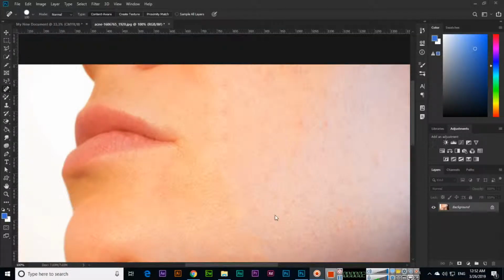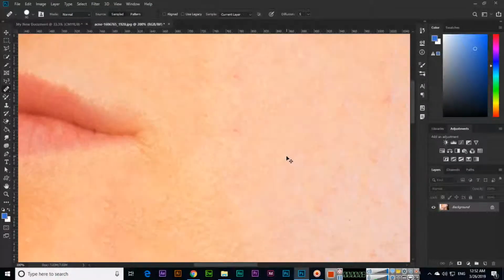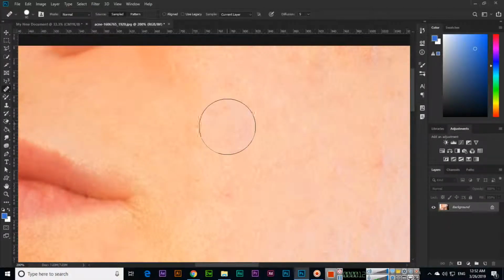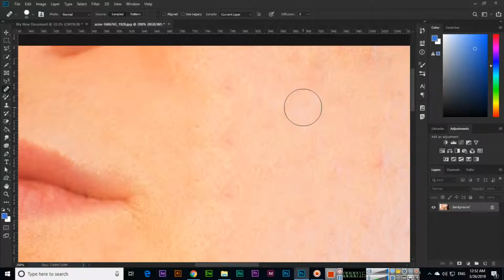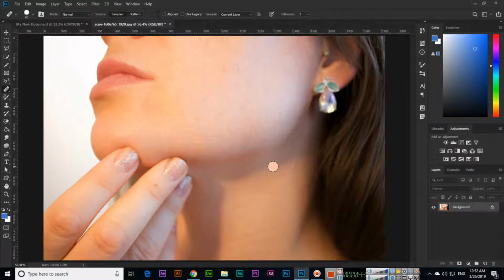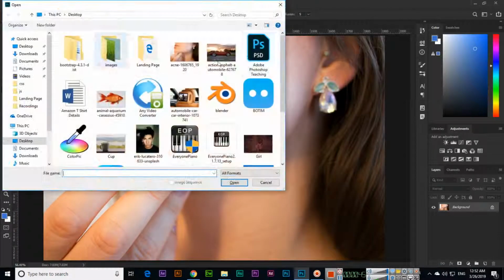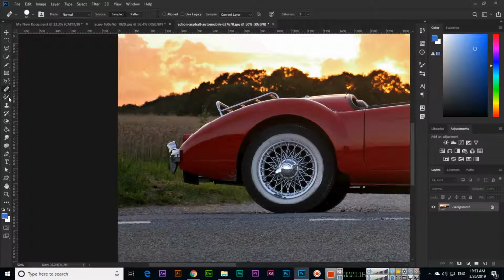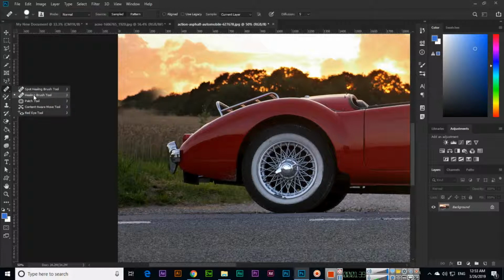Healing Brush Tool - Adobe Photoshop CC 2019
In this video, you can learn how to use the healing brush tool in adobe photoshop cc 2019. Learn how to make duplicate objects or how to remove objects using the healing brush tool in Photoshop.